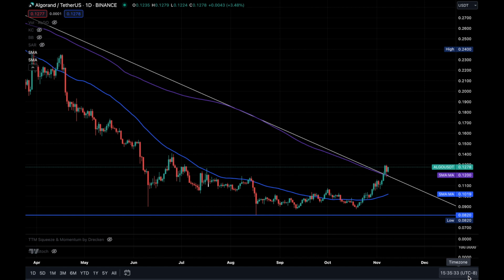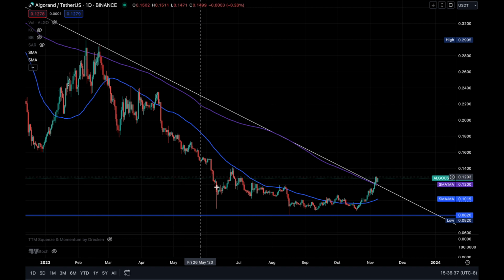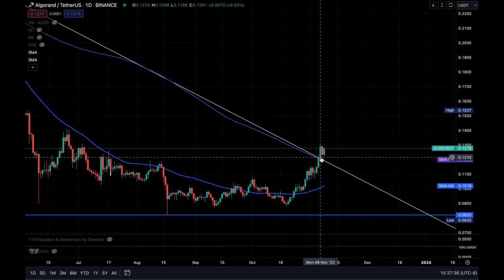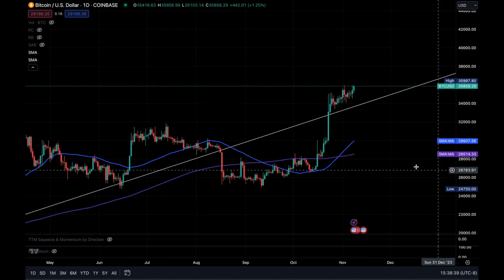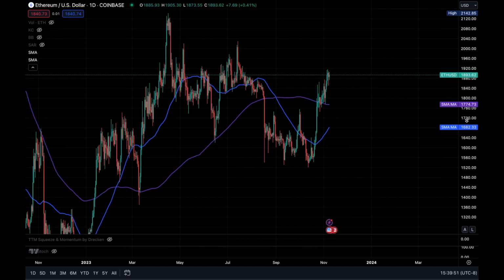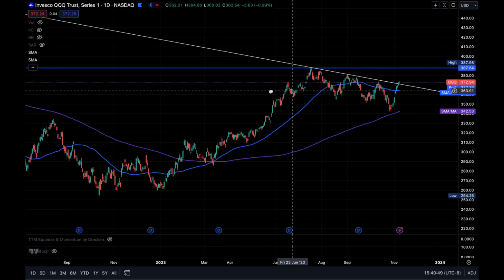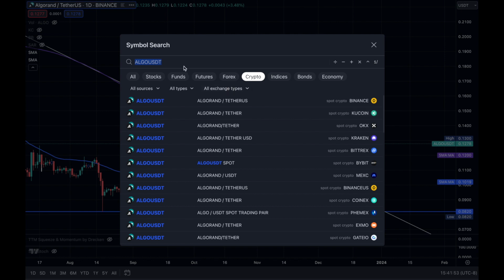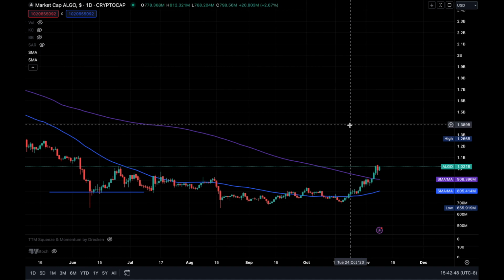ALGORAND: MASSIVE PRICE ACTION⁉️ | ALGO TECHNICAL ANALYSIS 🚀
ALGORAND: MASSIVE PRICE ACTION⁉️ | TECHNICAL ANALYSIS

New to cryptocurrency? I designed a course to walk you through the foundations of blockchain, cryptocurrency and decentralized finance.